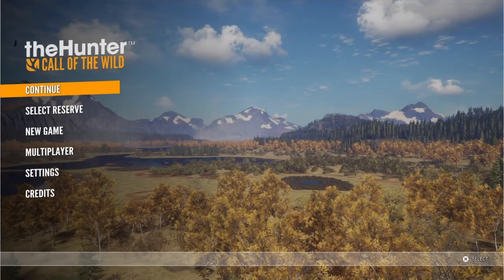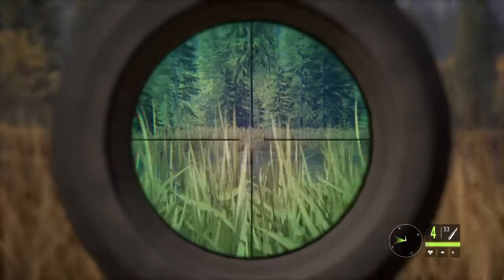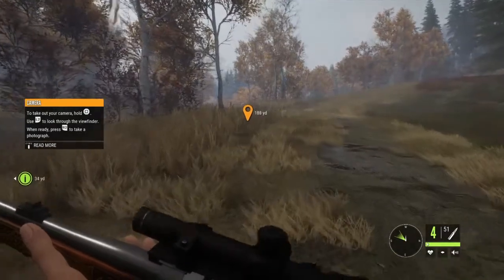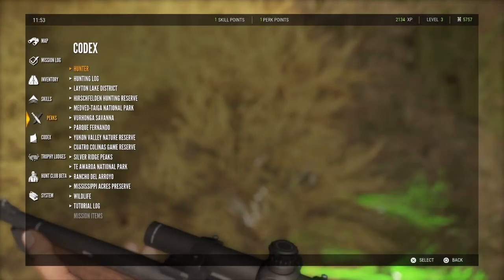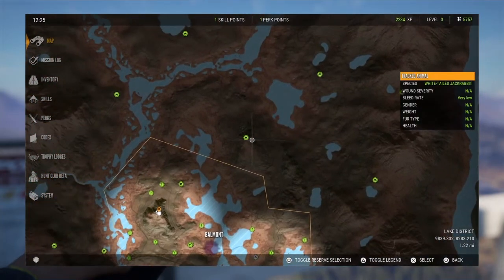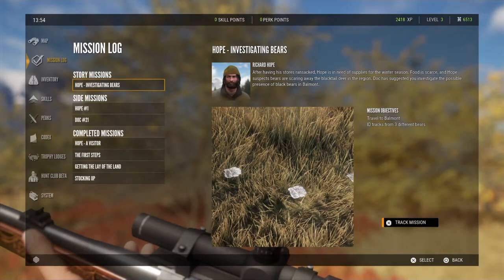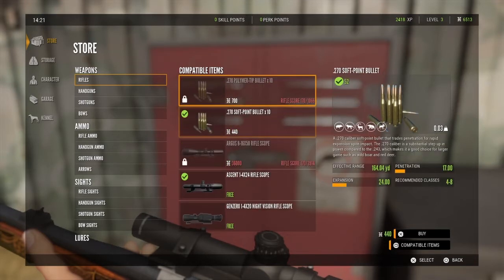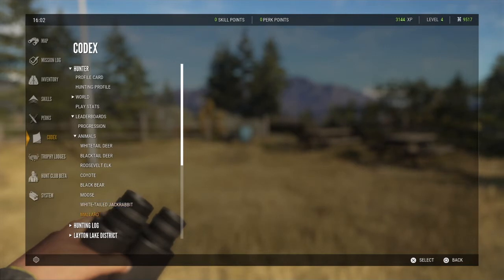The Hunter call of the wilds tutorial 2#